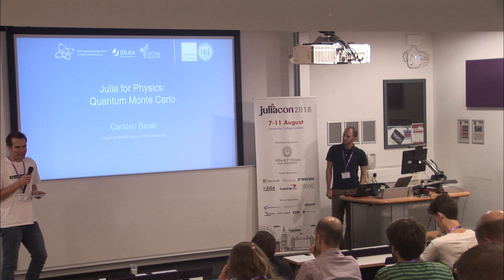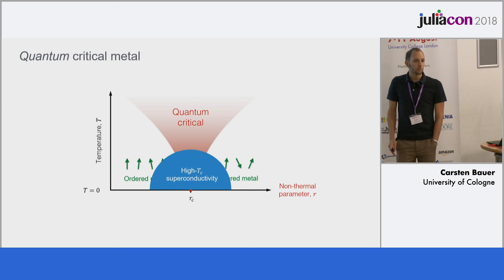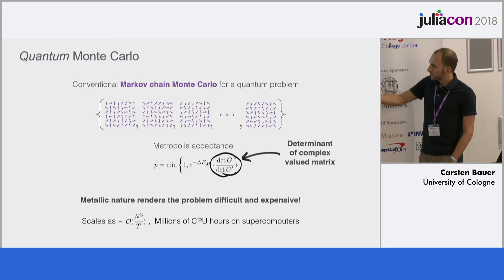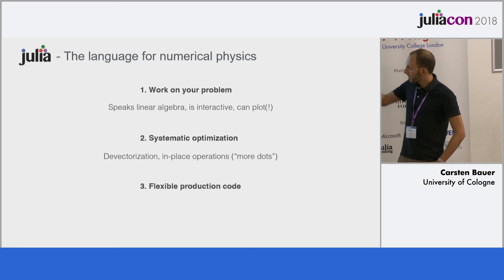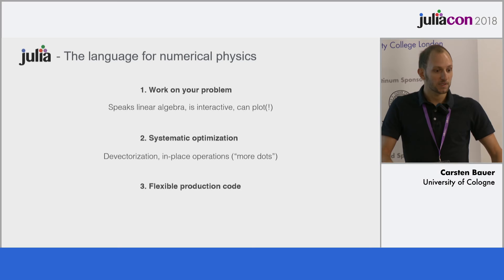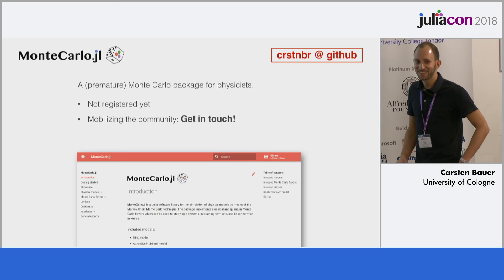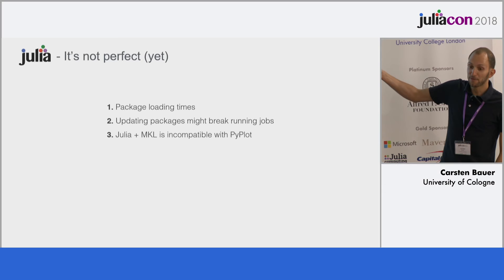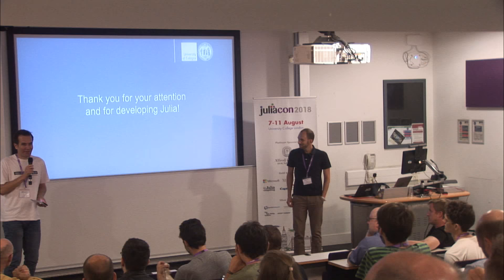Julia for Physics: Quantum Monte Carlo | Carsten Bauer | JuliaCon 2018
I will share my experience on how Julia can improve numerical physics research. This will provide evidence for the claim that Julia can replace Fortran/C++ as workhorses in science. Also I’ll introduce MonteCarlo.jl, a new package for conducting (quantum) Monte Carlo simulations of physical systems.

Time Stamps:
00:00 Welcome!
00:10 Help us add time stamps or captions to this video! See the description for details.